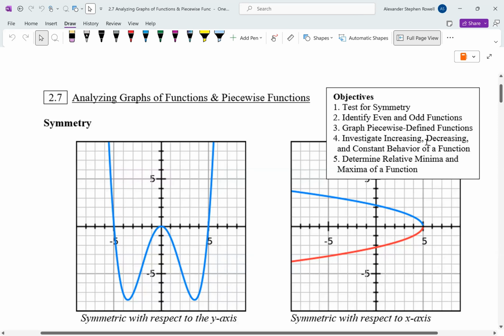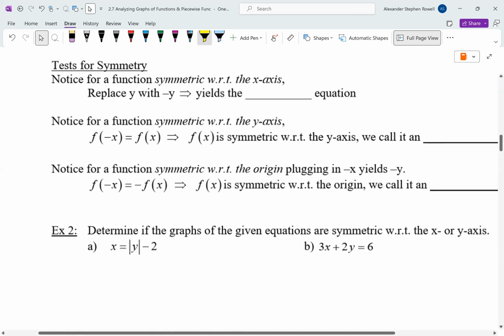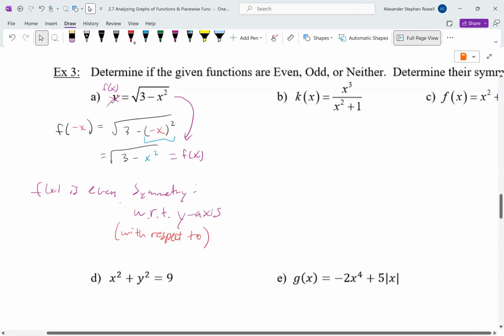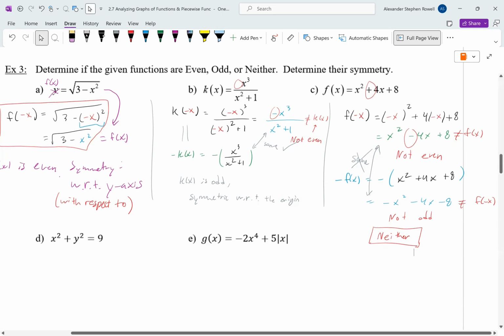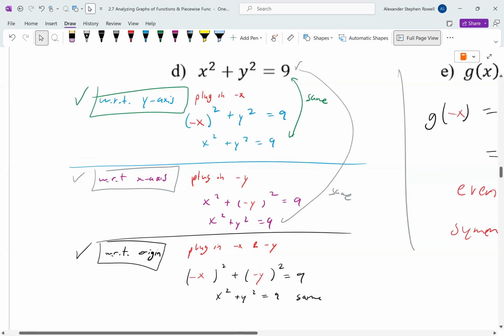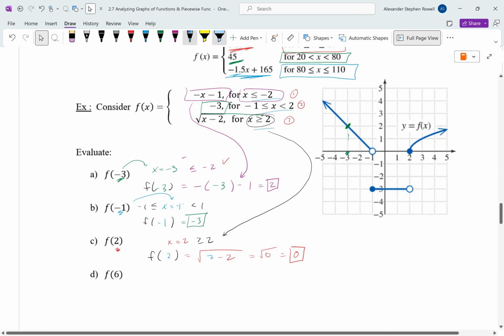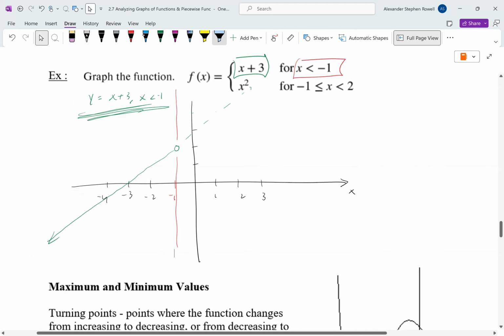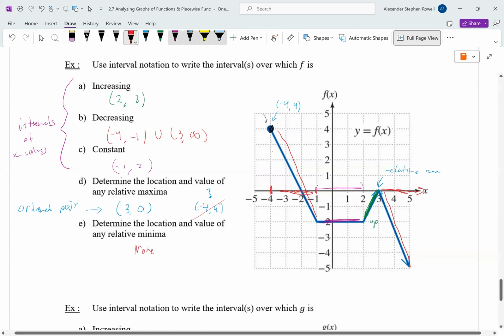2.7 Analyzing Graphs and Piecewise Functions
**[00:00:00] Introduction to Graph Analysis**
- Introduction to analyzing graphs of functions and piecewise functions.

**[00:00:06] Understanding Symmetry**
- Discussion on the concept of symmetry using facial features as an analogy.

**[00:01:17] Symmetry with Respect to Axes**
- Explanation of symmetry with respect to the x-axis and y-axis.

**[00:01:41] Symmetry with Respect to a Point**
- Introduction to symmetry with respect to a specific point, using the origin as an example.

**[00:02:41] Graphing Symmetry**
- Demonstrating how to graph a function that's symmetric about the x-axis.

**[00:03:10] Clarifying Terminology**
- Differentiating between a function and a relation.

**[00:03:39] Symmetry with Respect to the Y-Axis**
- Sketching a graph that's symmetric with respect to the y-axis.

**[00:04:01] Symmetry with Respect to the Origin**
- Graphing a function that's symmetric with respect to the origin.

**[00:05:05] Testing for Symmetry**
- Methods to determine if a function has symmetry without having the graph.

**[00:06:48] Even and Odd Functions**
- Introduction to even and odd functions and their relation to symmetry.

**[00:08:30] Function Analysis Examples**
- Working through examples to determine if functions are even, odd, or neither.

**[00:14:54] Graphing Piecewise Functions**
- Introduction to piecewise functions and how to graph them.

**[00:32:45] Identifying Characteristics of Graphs**
- Explanation of turning points, relative minimums, and relative maximums on a graph.

**[00:33:10] Classifying Function Behavior**
- Determining where a function is increasing, decreasing, or constant.